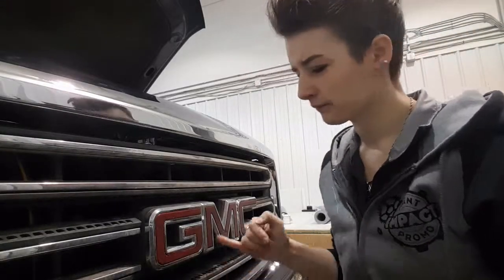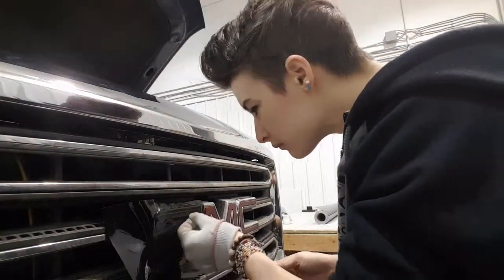GMC Logo Wrap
Filled a truck emblem with black vinyl, used a primer.
Jan 2018